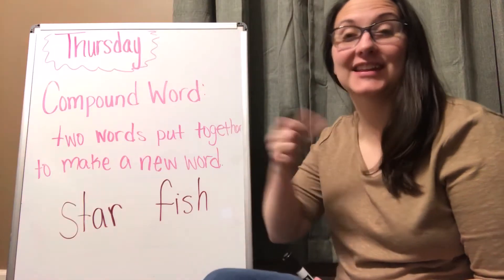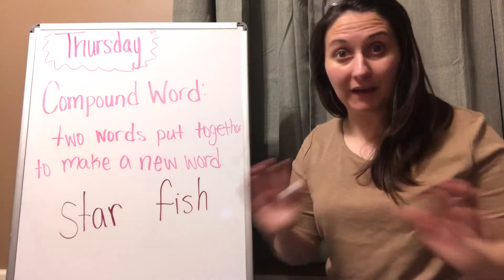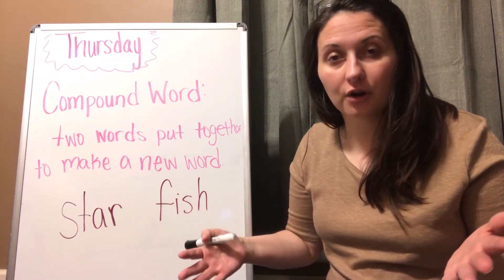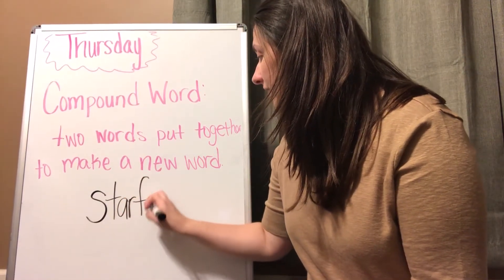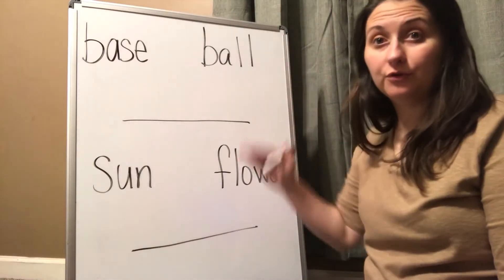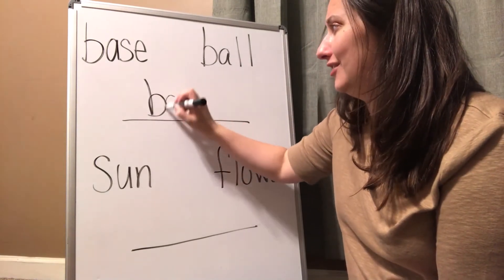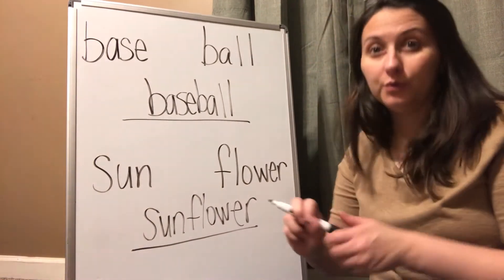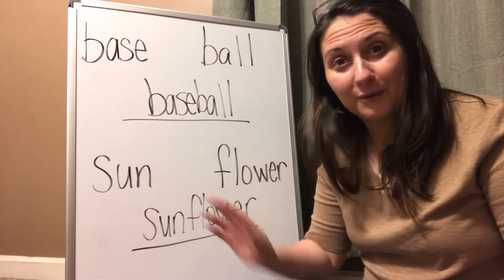Week7Day4 Compound Words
Compound Words